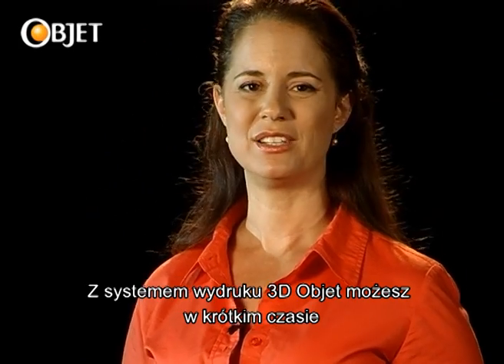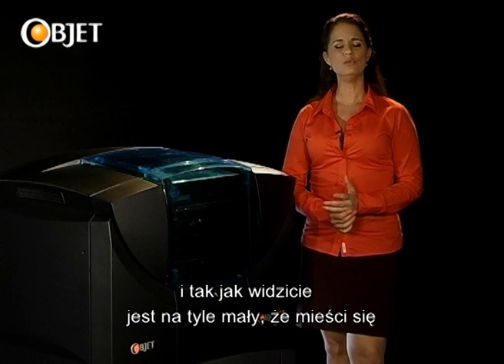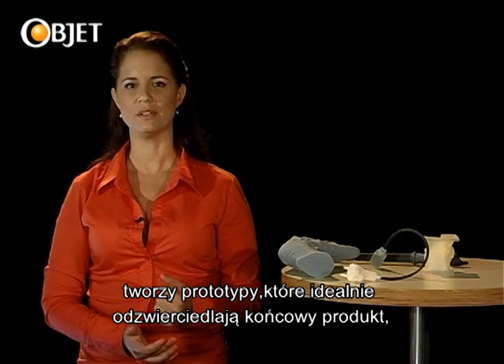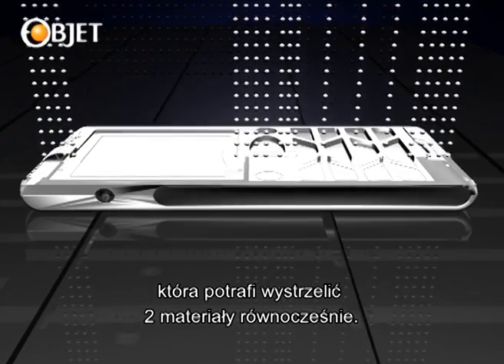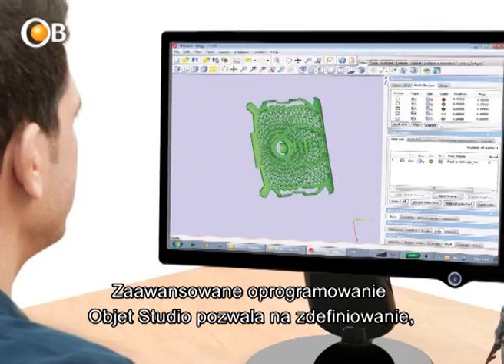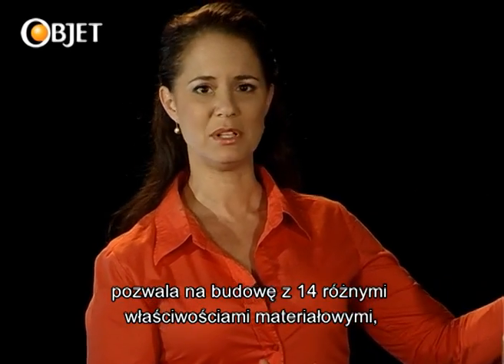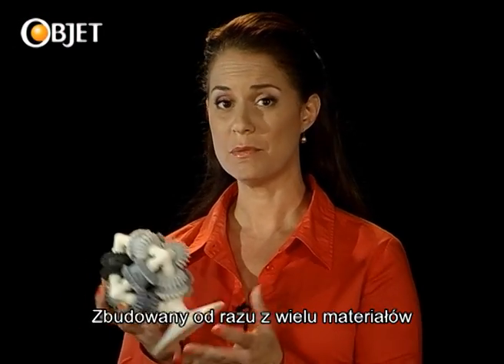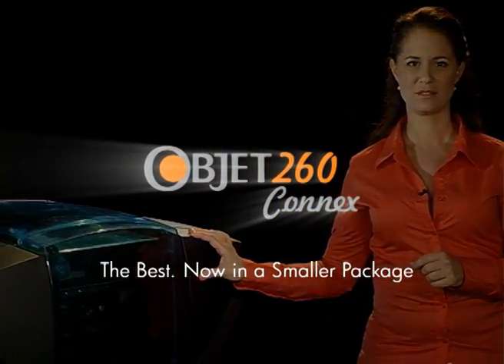BIBUS MENOS TV: Świetny pomysł i...co dalej? Drukowanie 3D.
Masz pomysł na świetny produkt...ale co dalej? Obejrzyj film i poznaj odpowiedź!